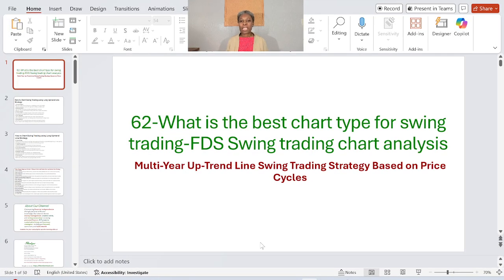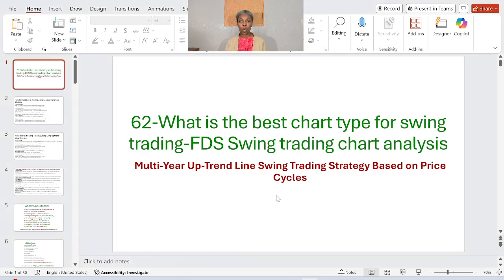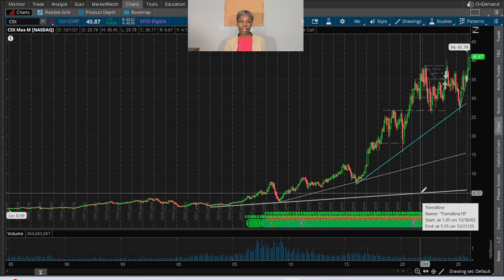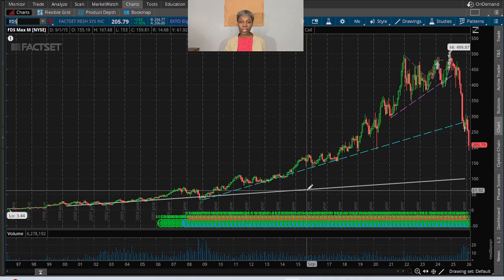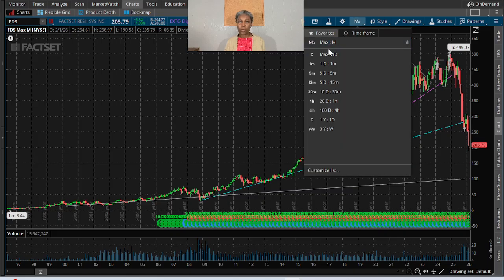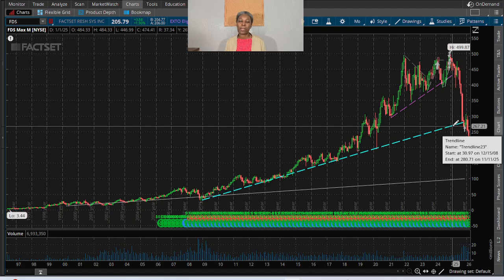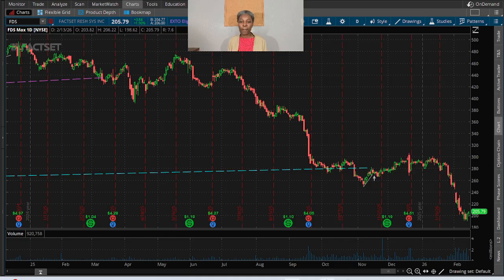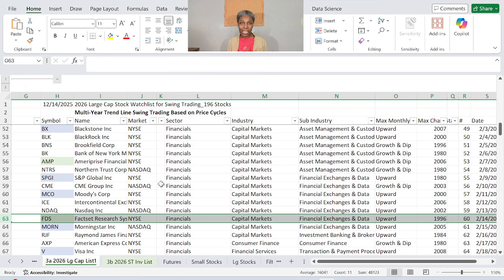62-What is the best chart type for swing trading-FDS Swing trading chart analysis v55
FDS Swing Trading Analysis for Beginners using a Multi-Year Up-Trend Line Swing Trading Strategy Based on Price Cycles (Feb 14, 2026) – Learn how to swing trade with price cycle tips and entry strategies. Perfect for beginners looking for practical swing trading tips and chart analysis.

**Video Topic:** 62-What is the best chart type for swing trading-FDS Swing trading chart analysis

This beginner-friendly guide covers:
Entry strategy: Buy at the valley line

Our Vision

Our Objectives